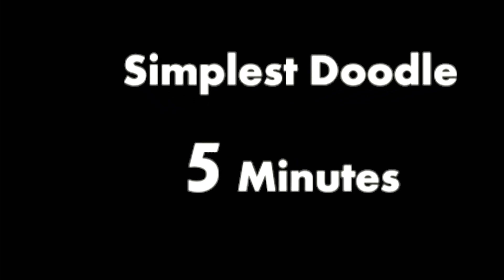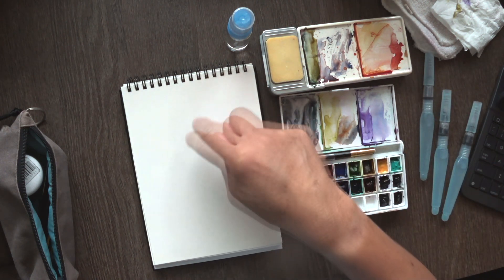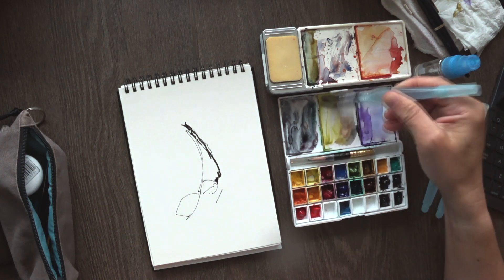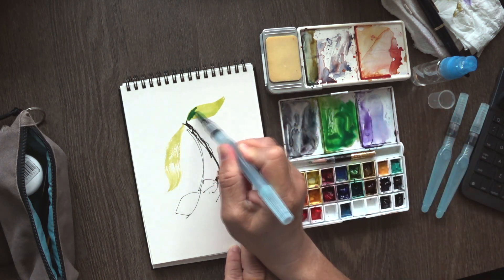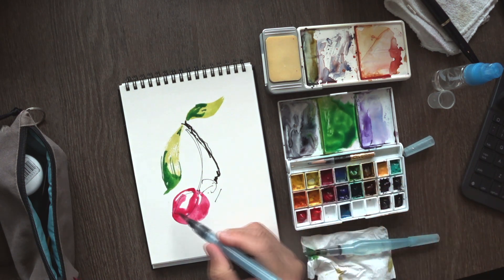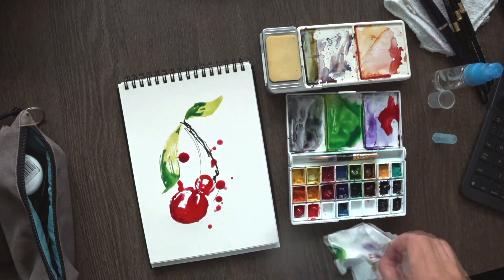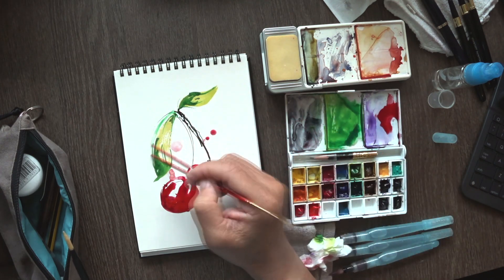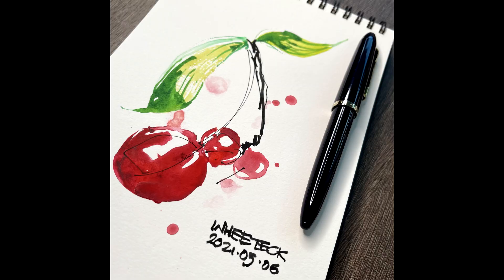Crazy Simplest Doodle | Anyone Can Do (8 min)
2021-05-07 Crazy Simplest Doodle (8 min) | Anyone can do!!
0:00 Intro
0:27 Planning
1:16 Draw
2:21 Leaves
3:58 Fruits
5:35 Lines
7:25 Wrap-up
Short Courses with me:
1) Sketch Techniques | Improving Observation
Websites:
FREE eBooks
Guide to Whee Teck's YouTube channel for beginners: